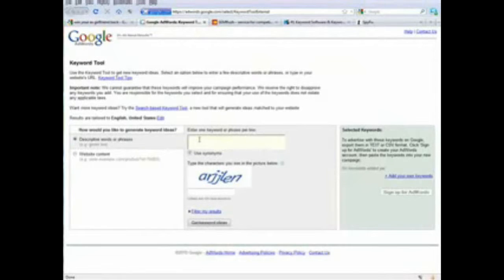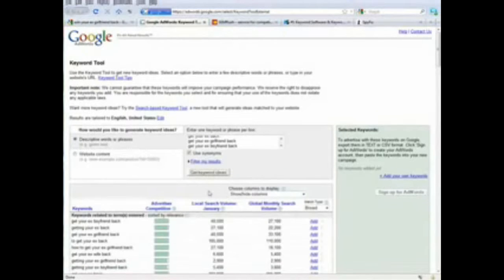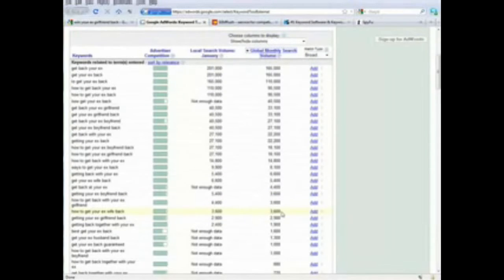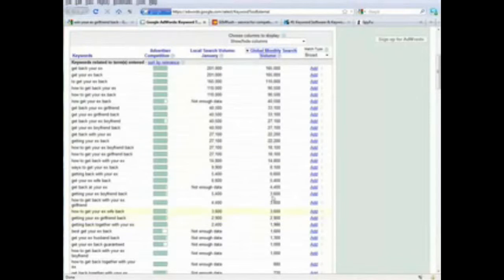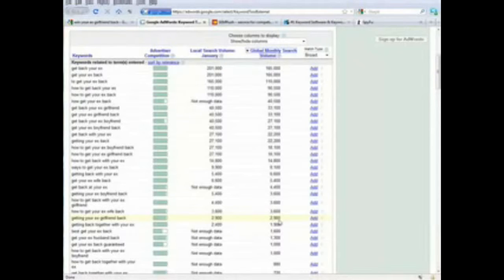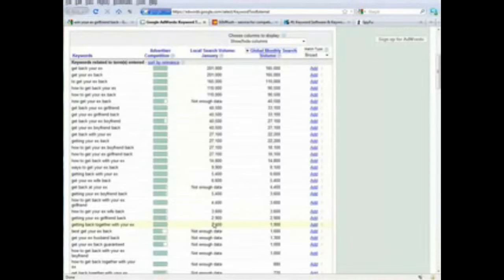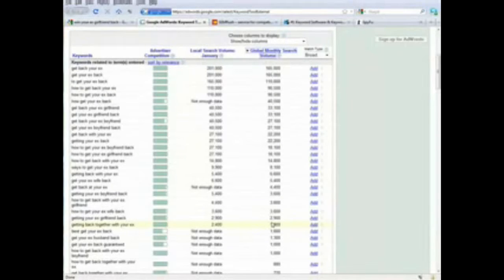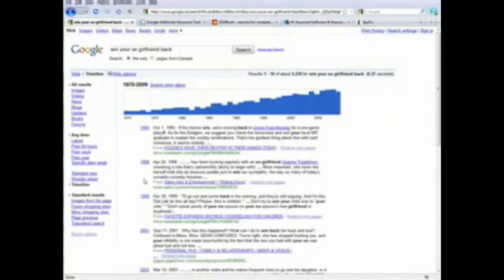how to get traffic to your website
Get free real traffic to your website or blog in just 1 minute. Add your website and get more real traffic for free.